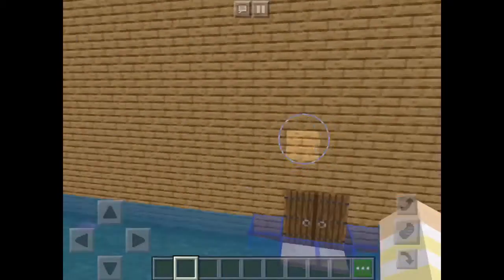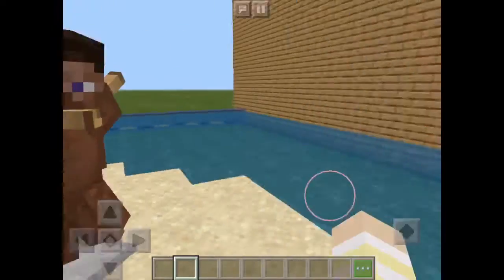Build battle number 5!!!/w little miss strawberry 🍓 (banana Gaming)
Kill dat SHEEEEEPPPPP!!